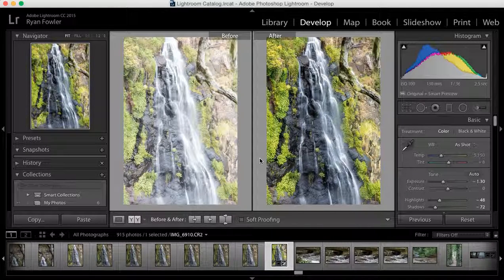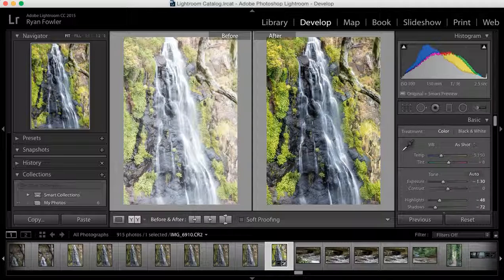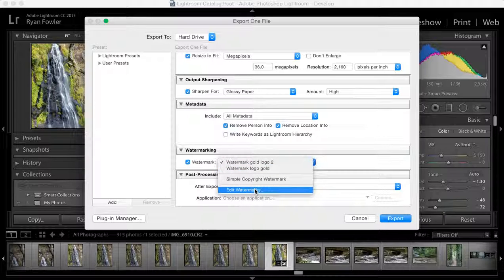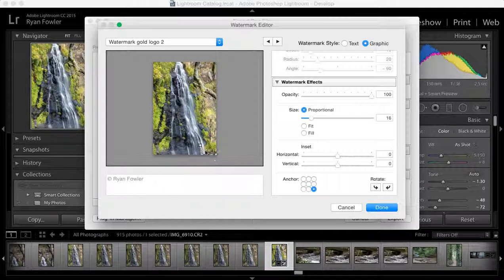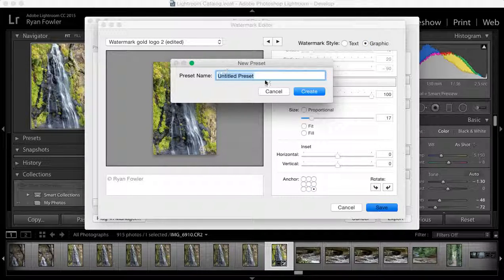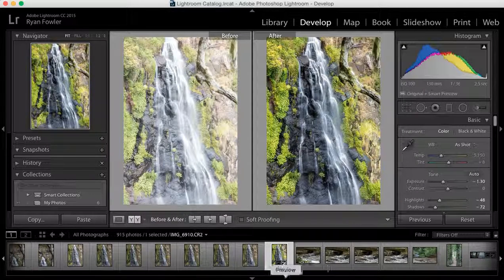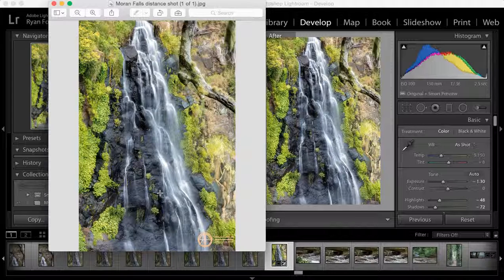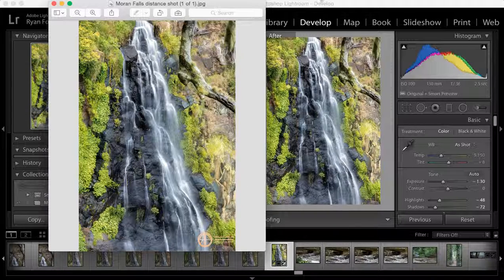How to easily add a watermark to a photo in Lightroom (Best Way)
This is the best way to add a watermark to a photo in Lightroom because you set it up once and click one box if you want it or you don’t.